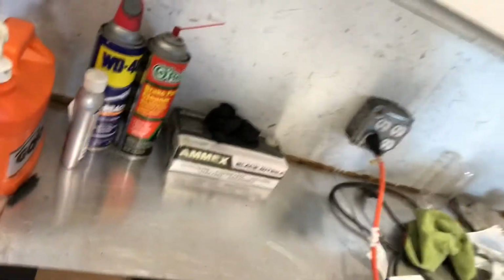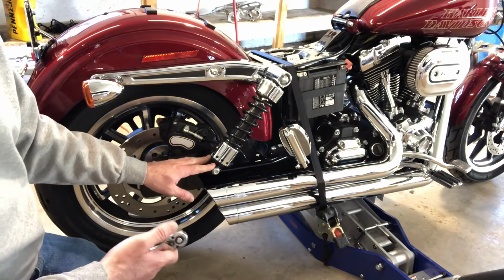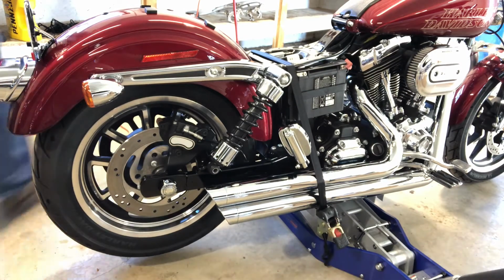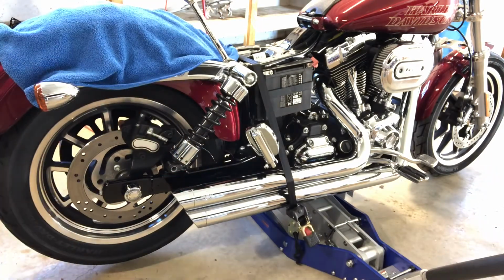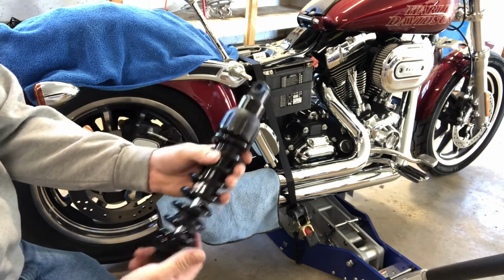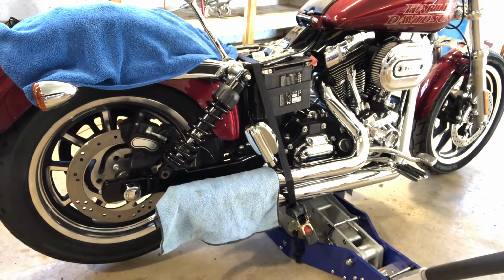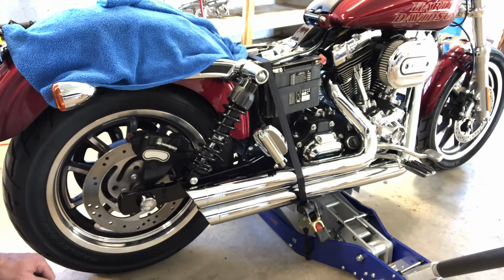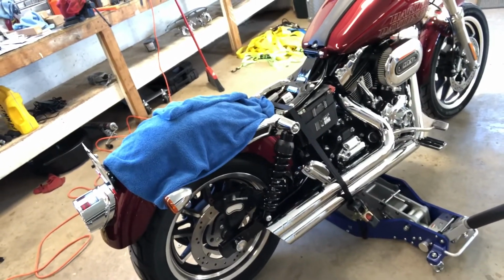Low Rider Progressive shock install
Progressive series 444 shock install on Harley low rider.